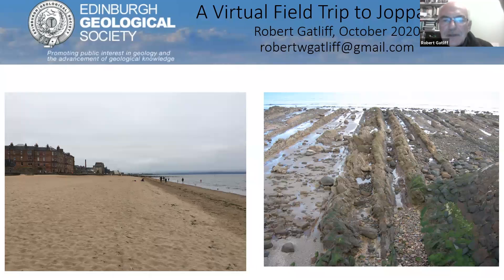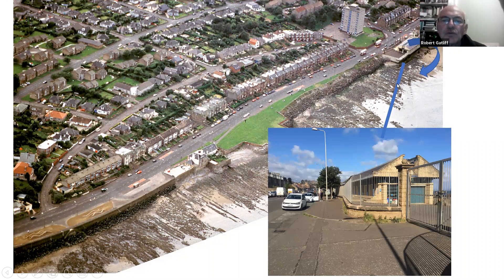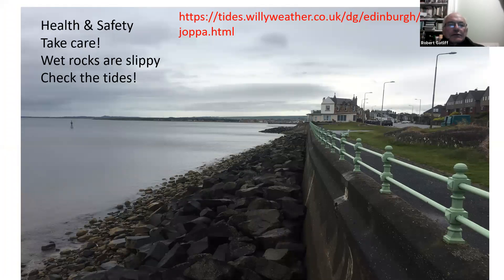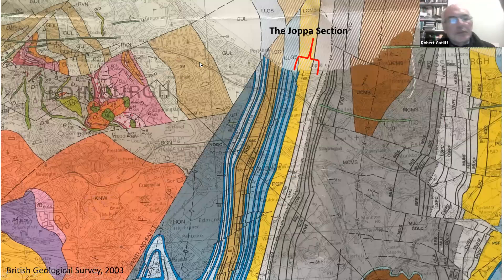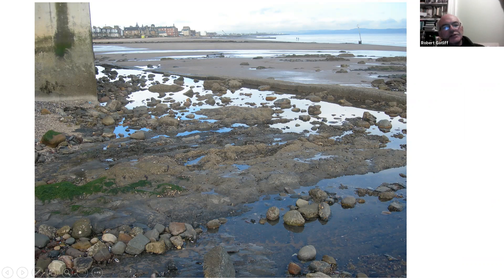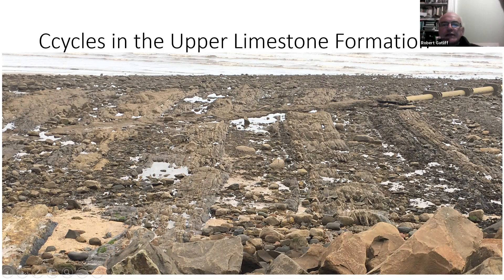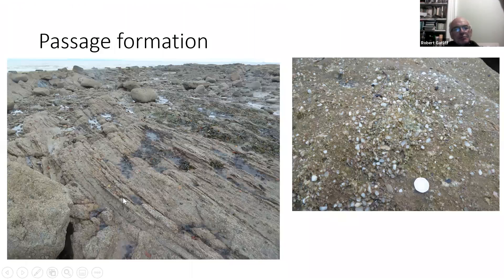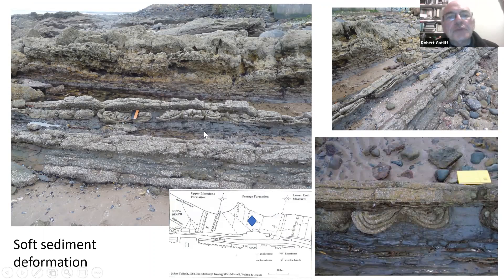EGS Online Excursion 2020 to Joppa Shore with Robert Gatliff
This online excursion examines a section of sedimentary rocks at Joppa on the shore of the Firth of Forth north-east of Edinburgh. The section extends from the Upper Limestone Formation, through the Passage Formation and into the Lower Coal Measures (Carboniferous). The excellent exposures allow for study of the sedimentology in a fluvio-deltaic system (sandstones, siltstones, mudstones, ironstones, coals) with marine transgressions (limestones and shales). Evidence for palaeosols is widespread. The sequence dips to the east into the Midlothian syncline with several well-exposed faults with some evidence of syn-sedimentary earthquakes.